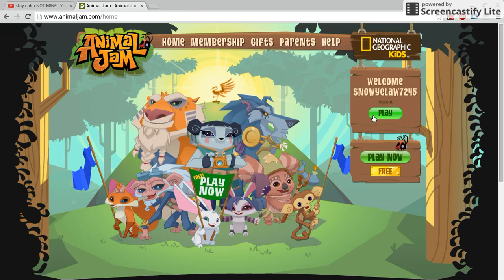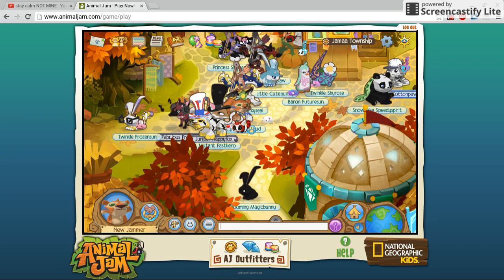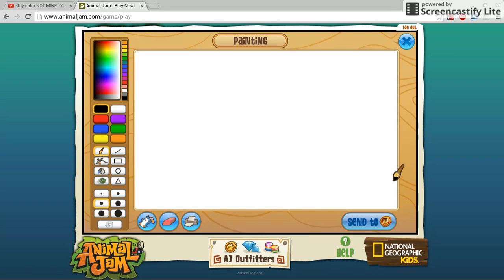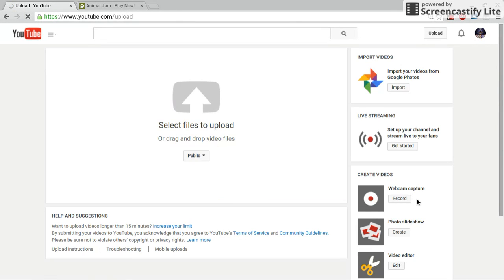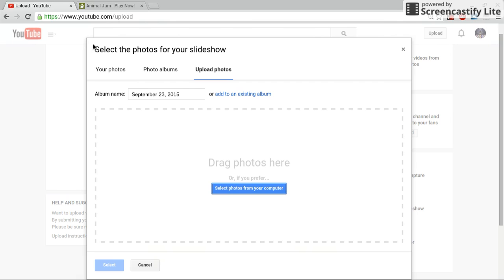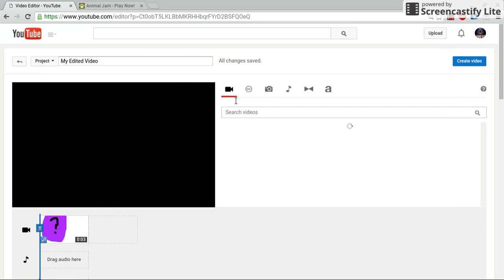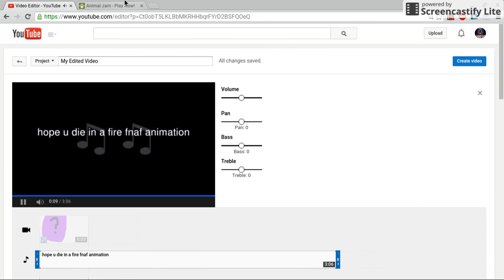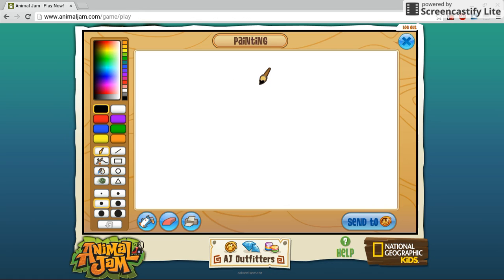how to make ur own on animation on chromebook